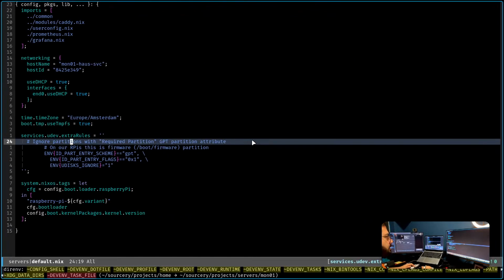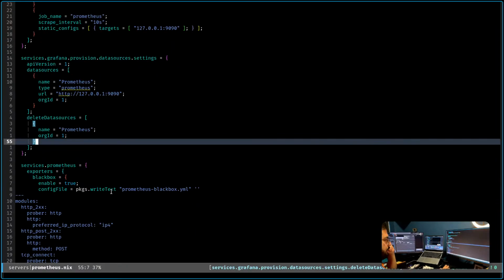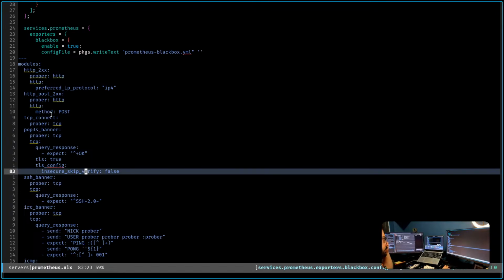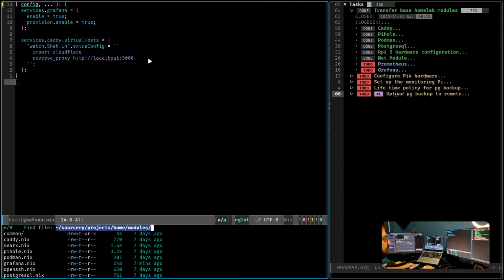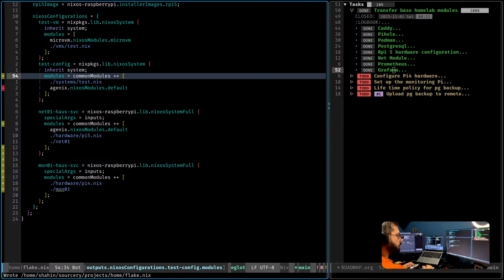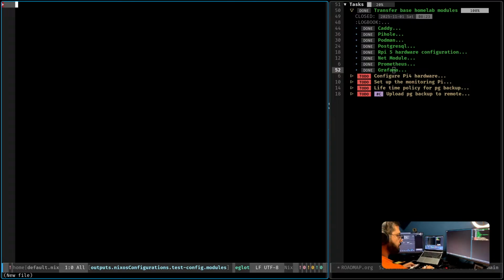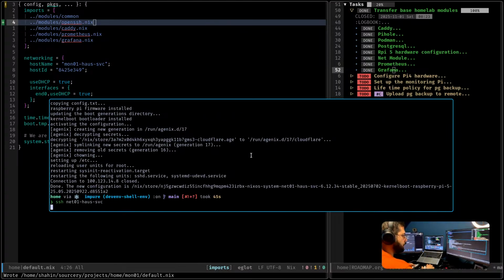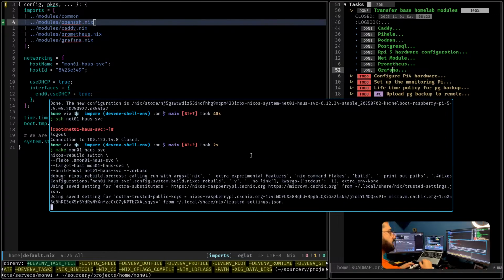Crafting Systems on NixOS: Part 7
In this live series, I’m rebuilding my entire NixOS system configuration from the ground up. This setup powers my daily driver laptop, backup machine, and a network of self-hosted servers I've used every day for a few years now. I’ll walk through how everything fits together, what I’ve learned so far, and how I plan to evolve it over time.

Today's plan is to move my monitoring server, to the new configuration. Grafana, and Prometheus setup on a Raspberry Pi 4.

## Timestamps
* [TBD]